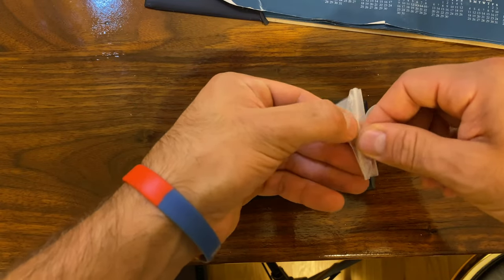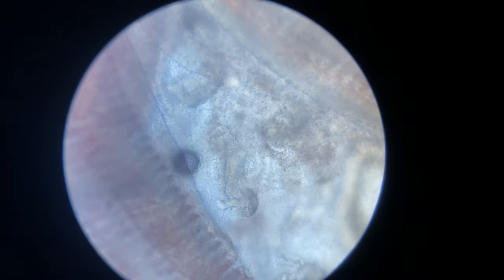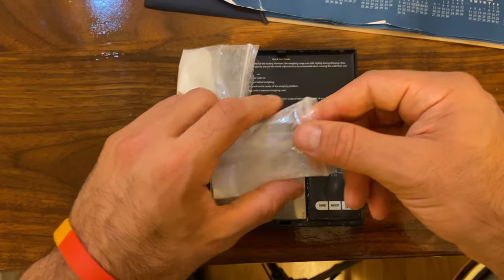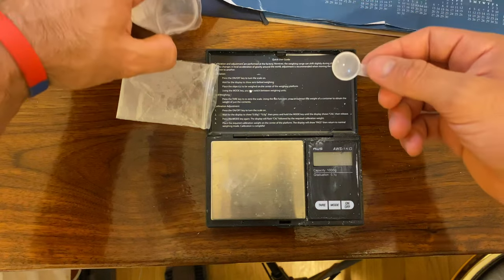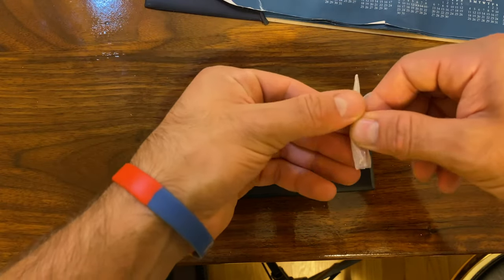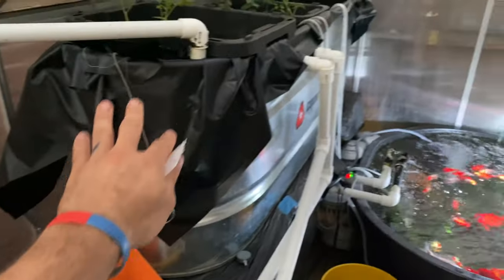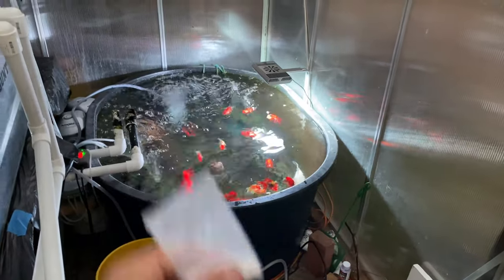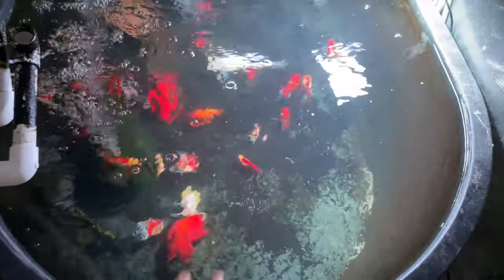GOLDFISH PARASITE TREATMENT / PREVENTION - Flubendazole, Levamisole, Praziquantel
IMPORTANT: Before doing any such treatments on your fish, please do your own research. This is not veterinary advice, I am not a vet or a professional in any way,  just a man with a lot of goldfish. There are risks associated with every treatment or procedure that could kill or harm your fish. Do not use this video as a complete guide, but as a single source out of many, that you would refer to help you treat/prevent parasites.

As you know I recently lost my Goldfish Viola, and in her dissection, I found gill flukes. As you know, I have also lost a few other fish this year to other issues and feel like my fish are not as healthy as they used to be and am worried about a potential parasite/protozoa issue.

I have decided to do a triple anti-parasite treatment to help cure any potential problems that are responsible for this. Flubendazole works against a large range of both large parasites and protozoa, while praziquantel only works against certain types of larger parasites like flukes. Levamisole actually does not work against flukes, however, it can harm other parasites that are potentially in their gut by paralyzing them, and levamisole is found to help boost immune function in fish which can also help them fight parasites. I already had this treatment going and decided to run all three at once while I was at it.

Link to buy Flubendazole
The dosage I used: 1 gram (5% powder) per 20 gallons

Link to buy Praziquantel
The dosage I used: 1 teaspoon per 20 gallons

Link to buy Levamisole
The dosage I used: 1 gram (pure powder) per 100 gallons
(My package was from eBay and a different one from the linked one here)

After adding the medications make sure to wait 24-48 hours, then do a 50-80% water change. You want to make sure to clean the gravel and substrate as best as possible, there may be half-dead / paralyzed parasites on the ground.  If you do these treatments, you should do it 2-3 times in total with about a 6-day break in between each treatment, with the 6 day period starting after you change out the water post-treatment.